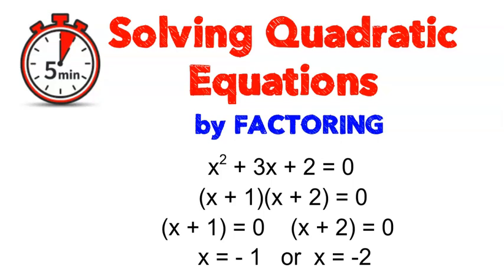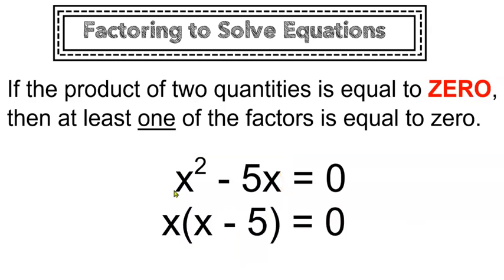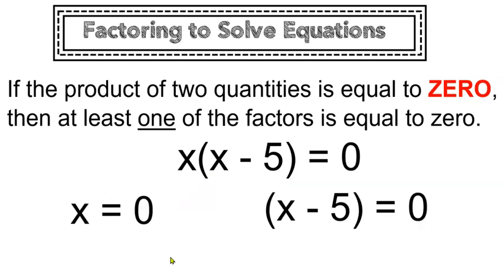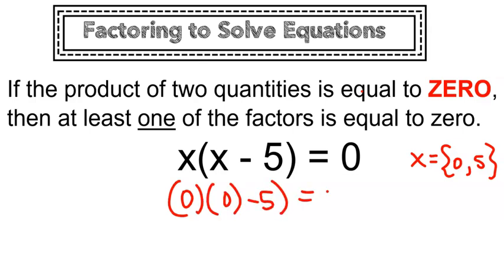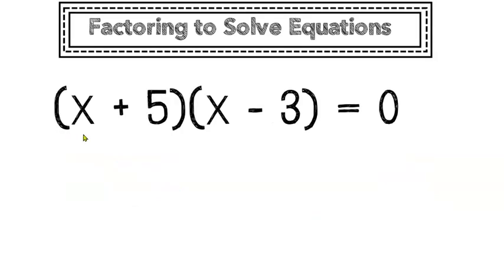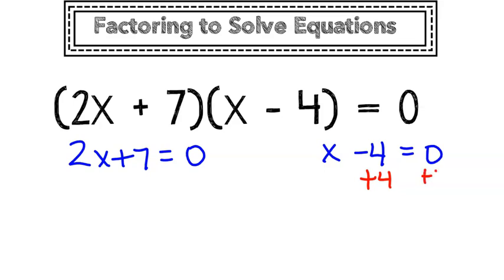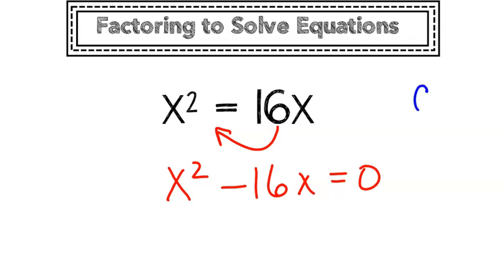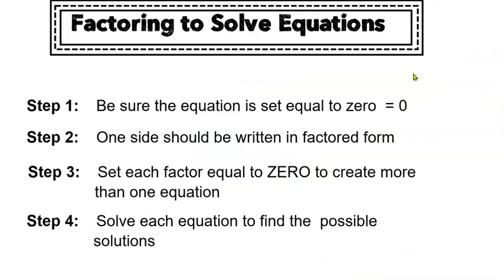Solving Quadratic Equations by Factoring - 5 min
Learn why we factor quadratics to solve for x.